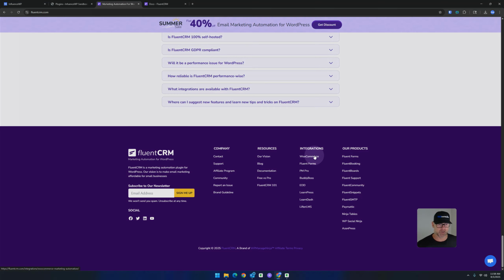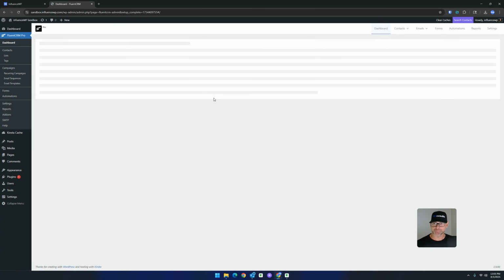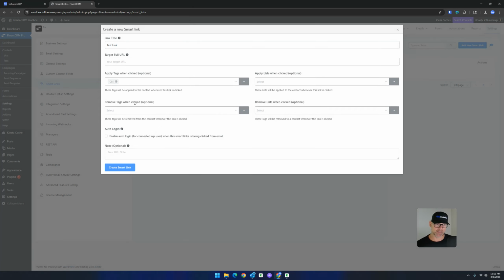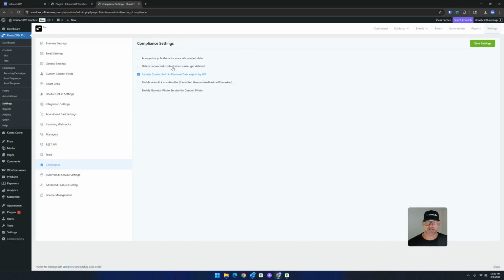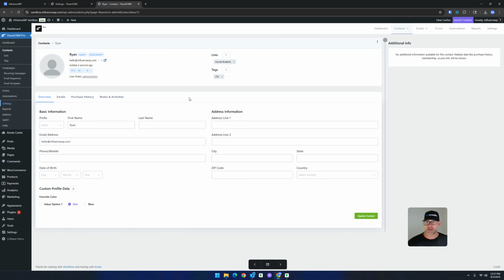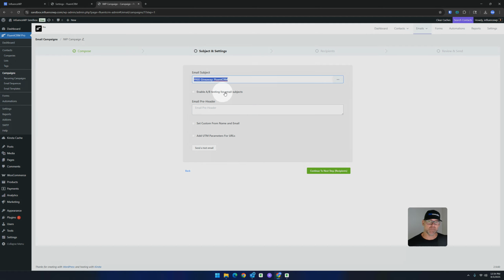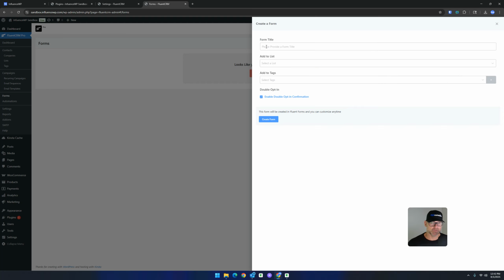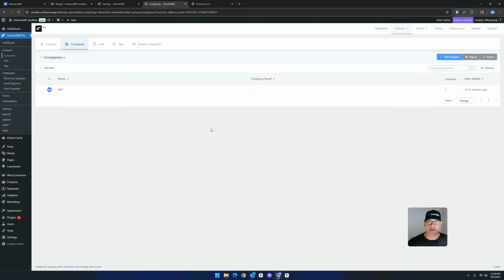InfluenceWP First Look - FluentCRM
In this first look video from InfluenceWP, we dive into FluentCRM, a powerful email marketing automation solution for WordPress.

The video provides an unedited, high-level introduction to the plugin, showcasing its features, integrations, user experience, and more.

We explore the website and highlight key functionalities such as contact management, email automation, reporting, and more. The video also covers the setup process, including activating the plugin, configuring settings, and creating campaigns.

🔥 Massive Deals
⚡ FREE Memberships